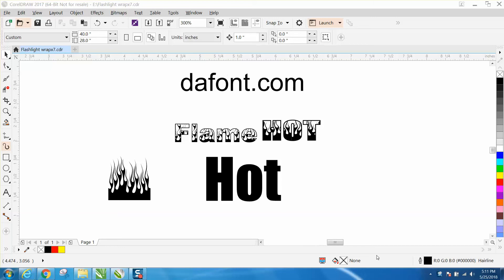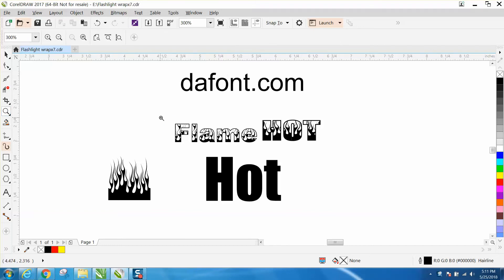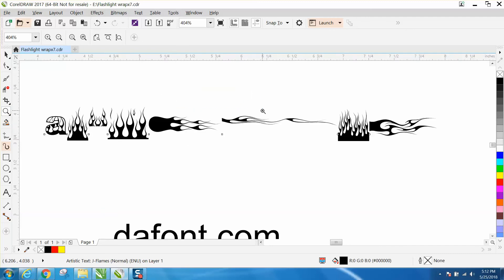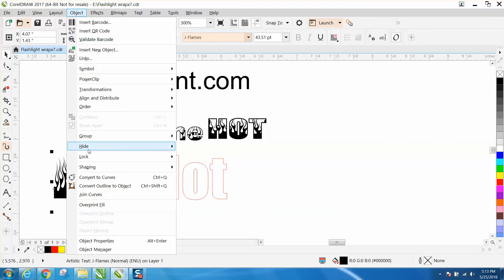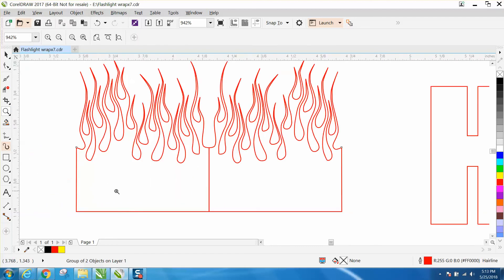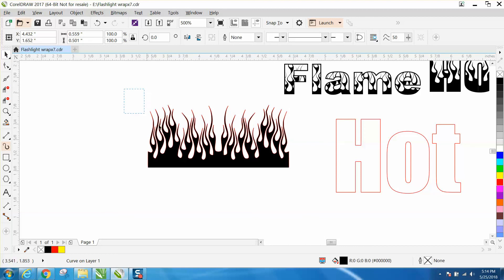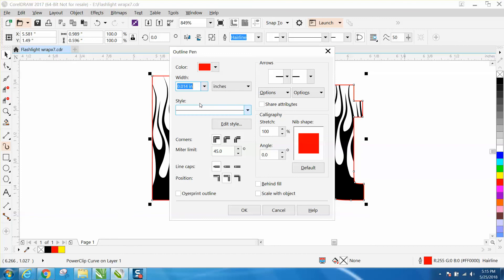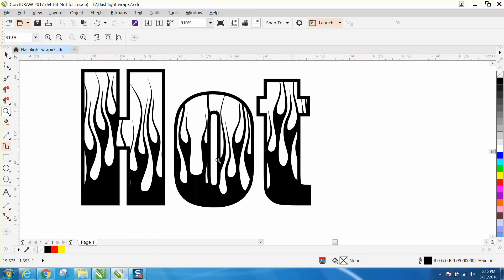Corel draw Tips & Tricks fonts with a flame